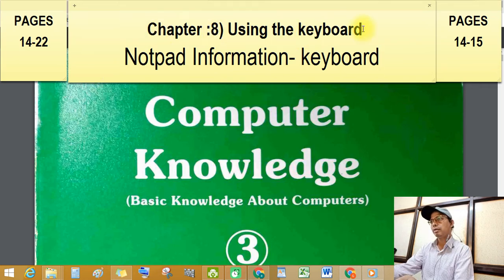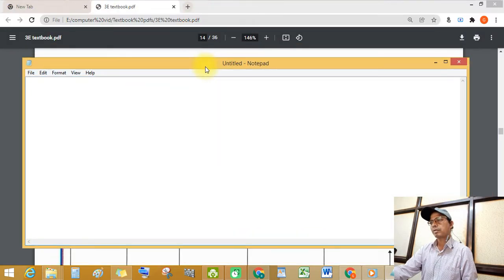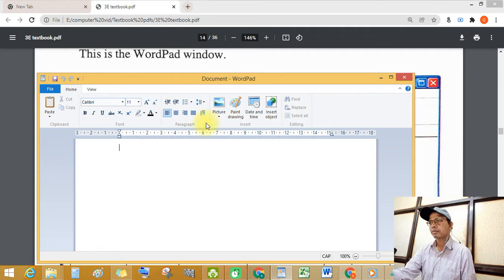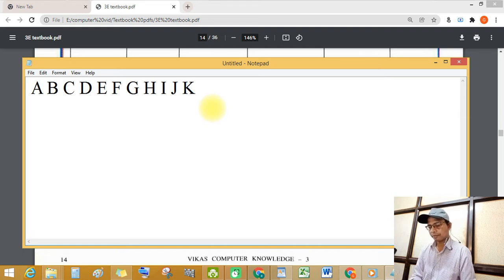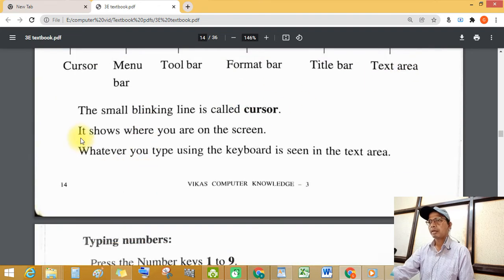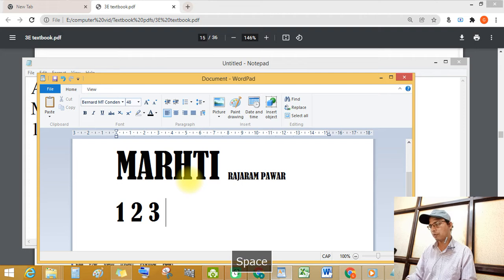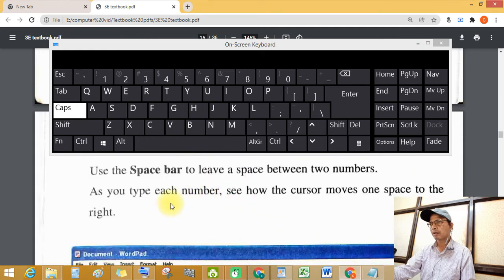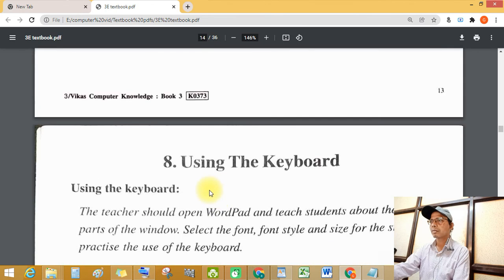standard third computer subject chapter 8 using the keyboard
keyboard and wordpad and notepad information